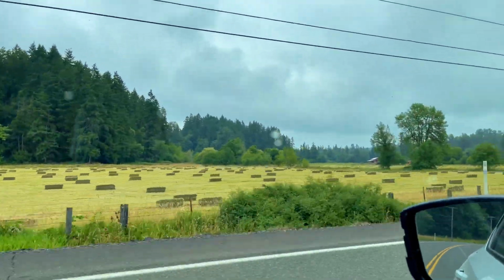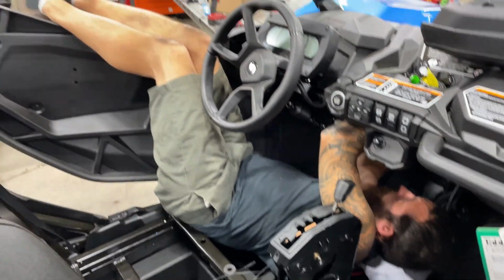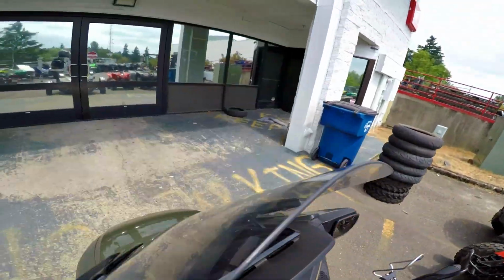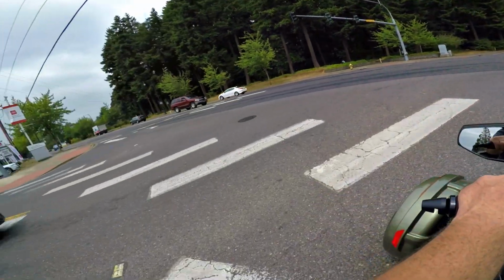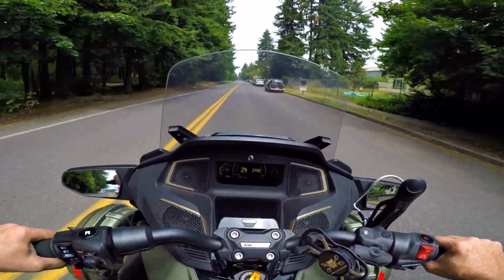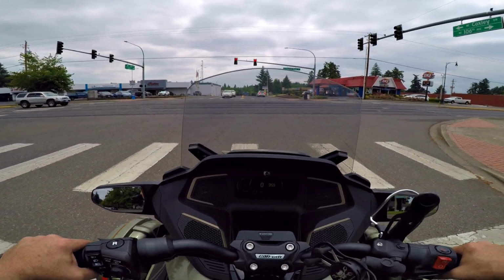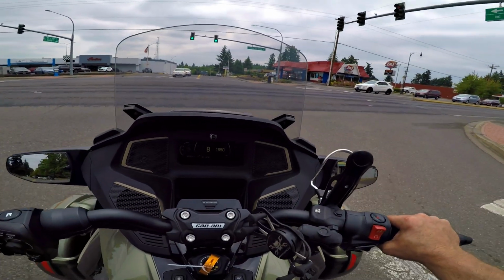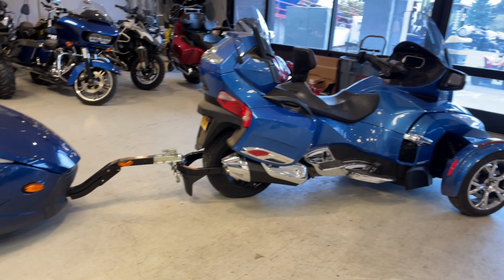Upgrading a 2010 RT-622!! • Works w/New Spyders! | TheSmoaks Vlog_2054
Old Wiring Doesn’t Work! | I Made a Mistake! | Quick Trunk Lock Striker Adjustment!

My Son Saves the Day! | Then Takes a Nap on the Job! | Much Cooler Weather Day!

 1983 Yamaha XVZ12TK Venture 1200